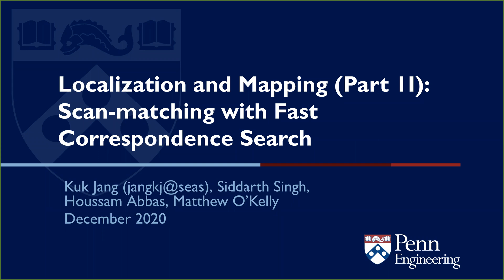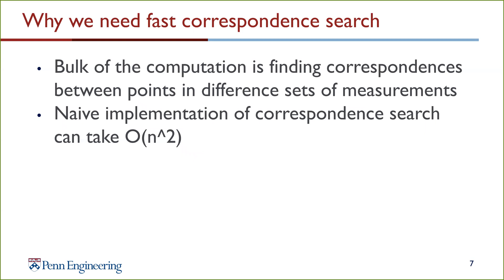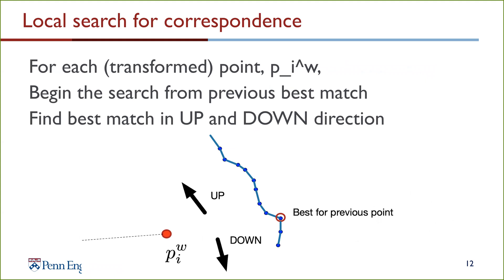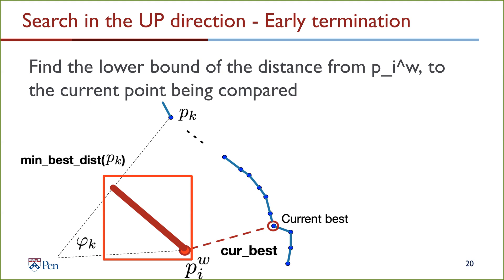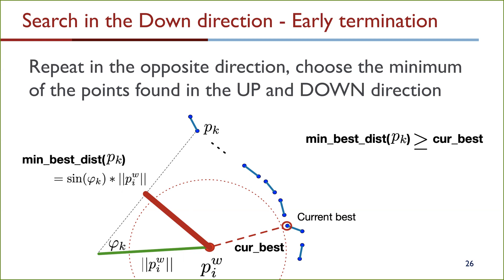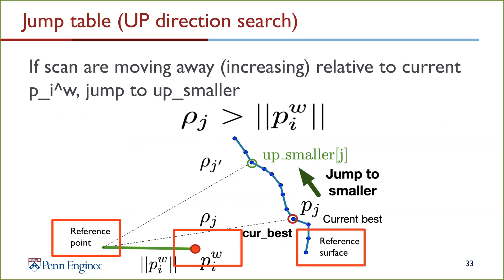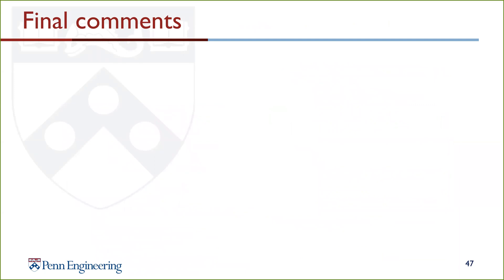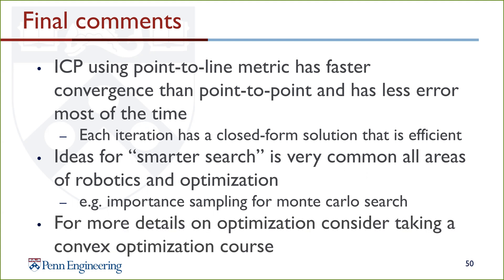F1TENTH L07 - Scan Matching Lab (Part II)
F1TENTH Autonomous Racing Course - Lecture 7
Topic: Localization and Mapping Part II - Scan Matching with Fast Correspondence Search
Lecturer: Kuk Jang

▬ Content ▬▬▬▬▬▬▬▬▬▬▬▬▬▬▬▬▬
0:00 Introduction
0:50 Recall Scan Matching
1:59 Correspondence Search
10:53 Pseudocode
12:20 Summary